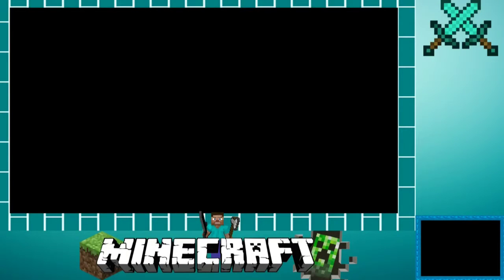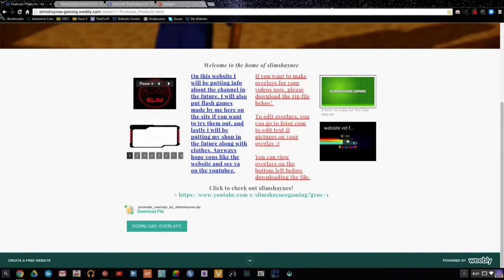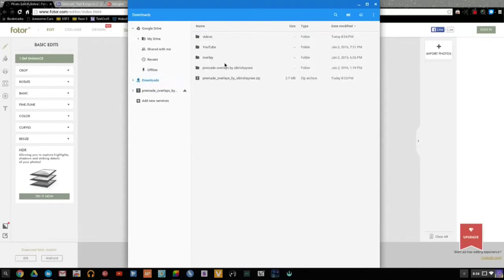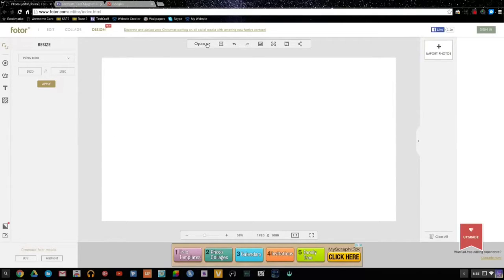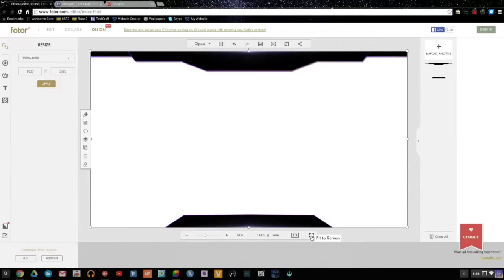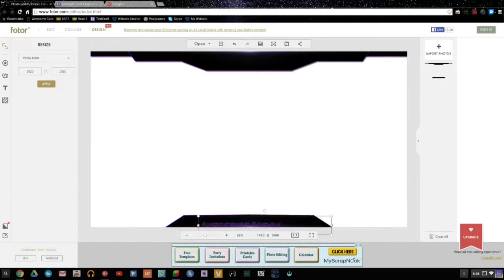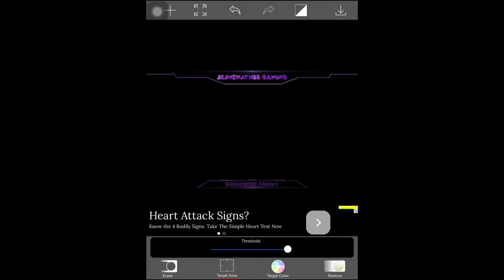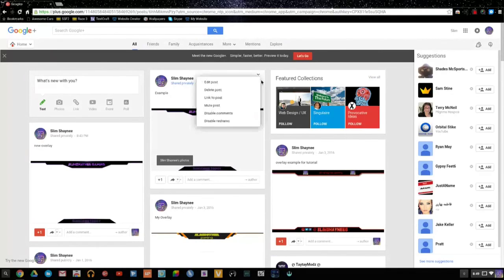How to make overlays free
Any pc is able to do this without any program downloads

Google+: slimshaynee gaming
Visual effects for intro: AA VFX